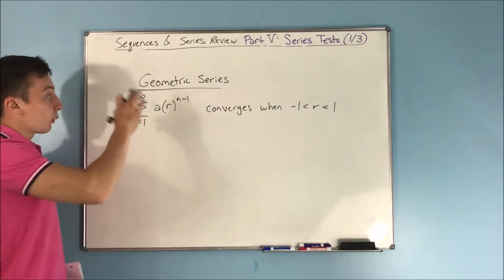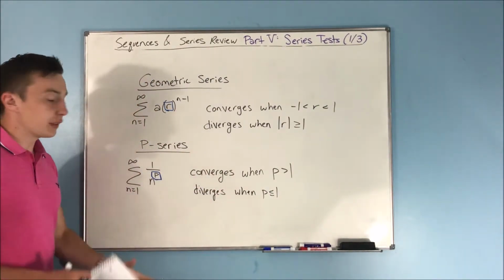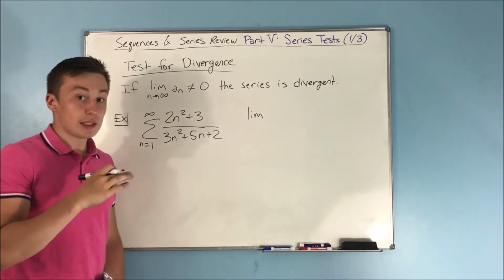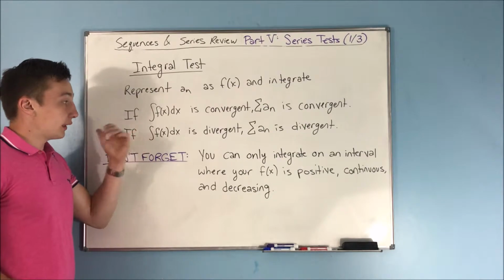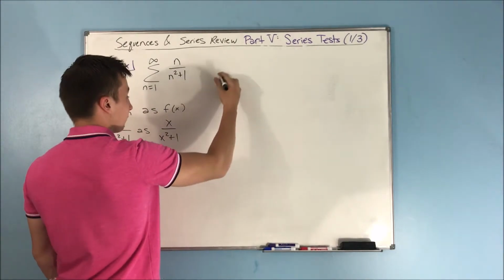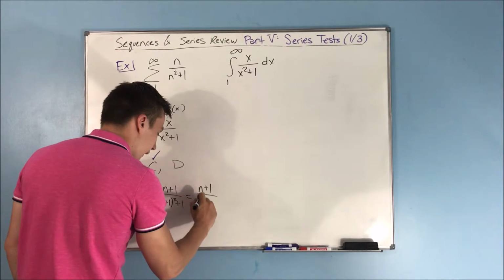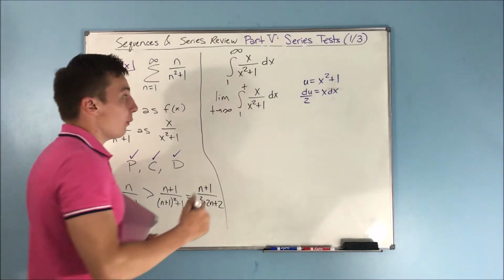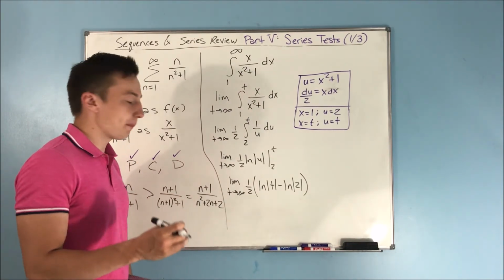Sequences & Series Review Part 5: Series Tests (1/3) || Calculus 2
This video is going to be part 5 of our sequences and series review.  We will be discussing testing series for convergence and divergence, and this is the first of three videos that will be talking about this topic.

We obviously talked about A LOT of tests, so I really think this review will help you solidify your knowledge and be able to nail this on your test!  Enjoy!